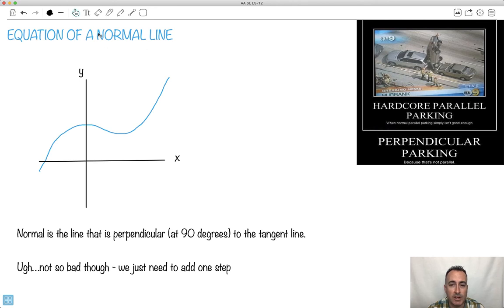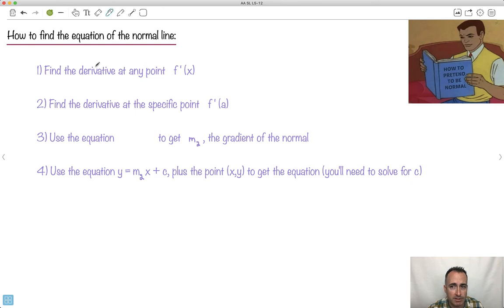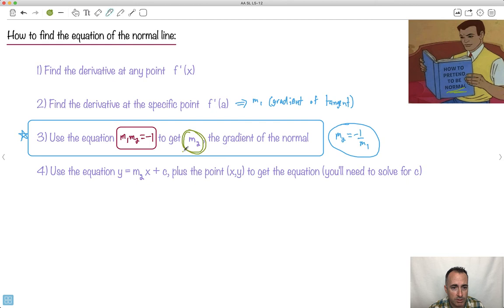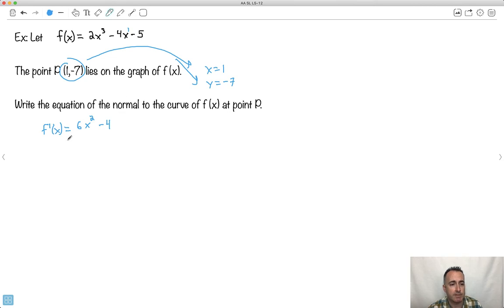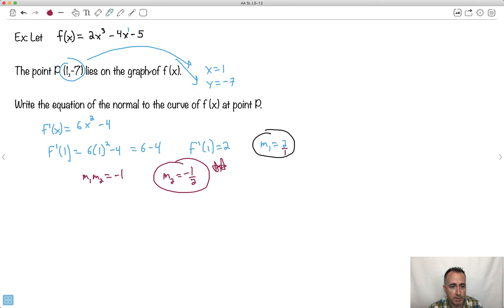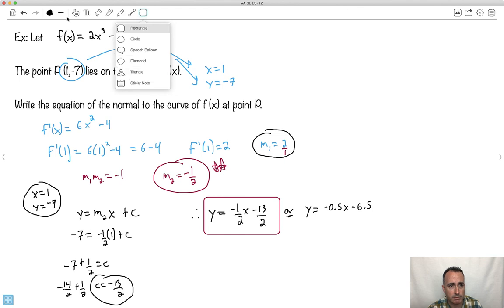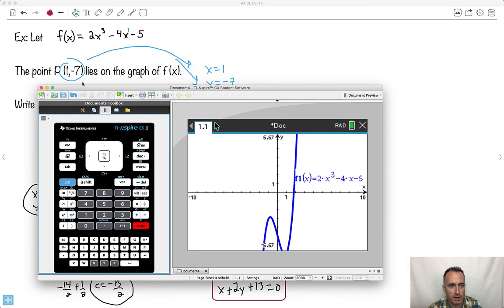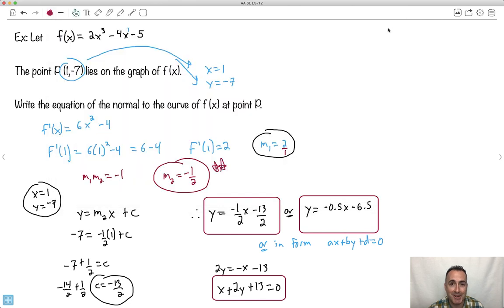Equation of a normal line [IB Maths AA SL/HL]